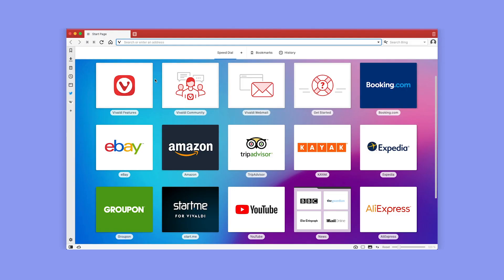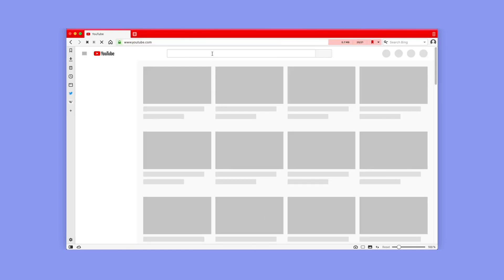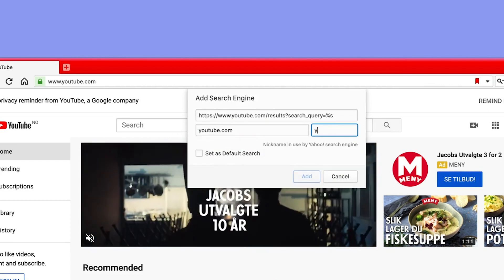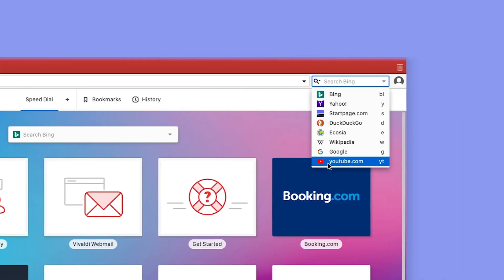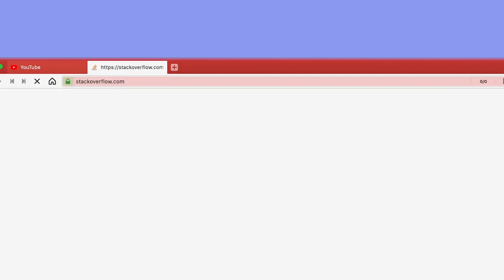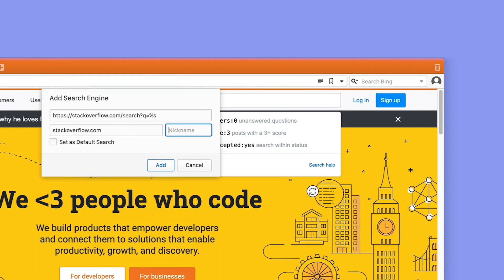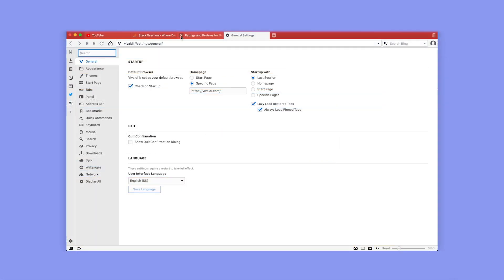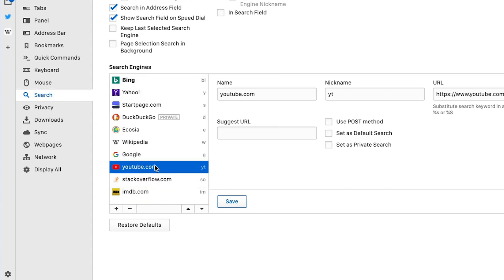Search your favorite websites quickly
Here's how to search your favorite websites quickly using Custom Search Engines in Vivaldi. This let's you search using a site’s internal search box without navigating to their homepage first.